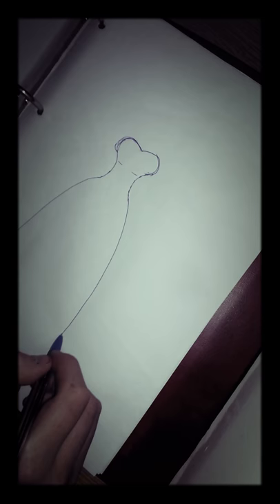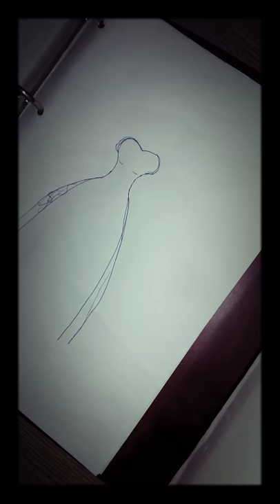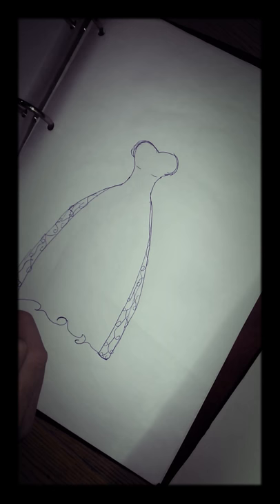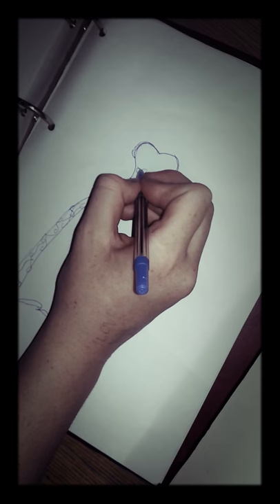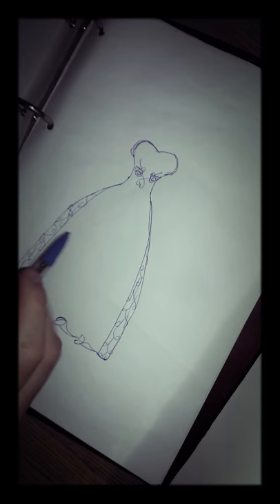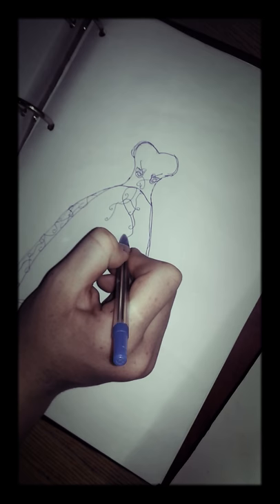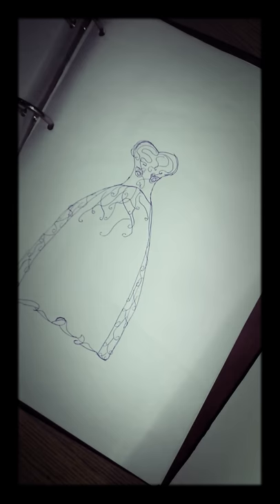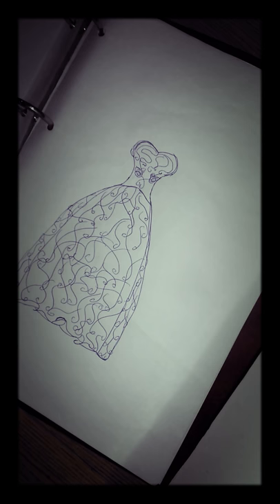How to draw a wedding dress